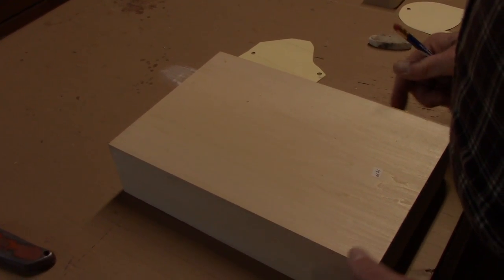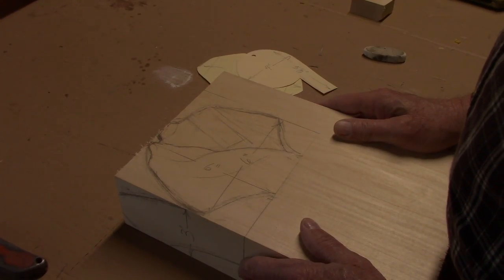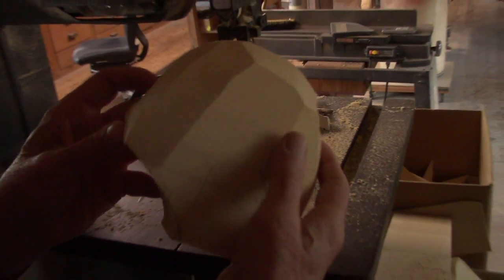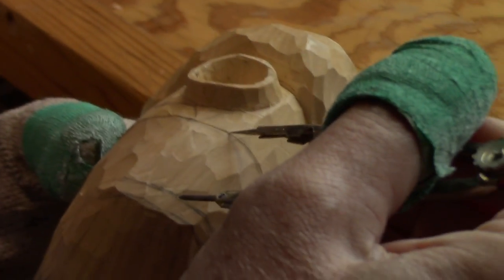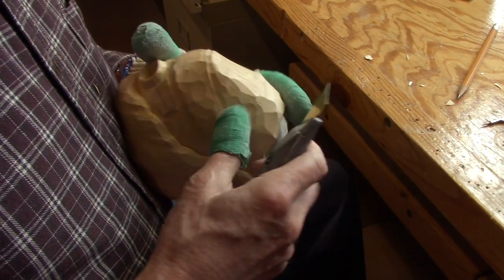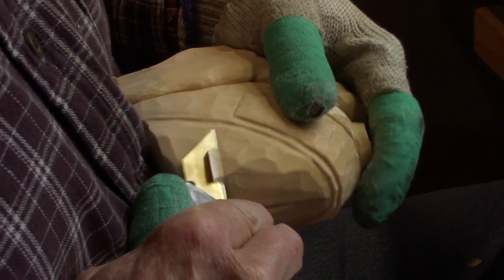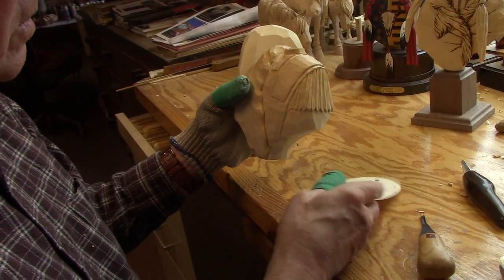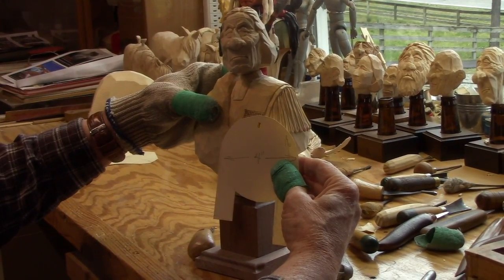Carving A Native American Bust With Shield Part 4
Carving A Native American in wood